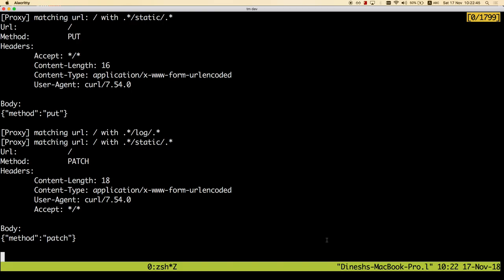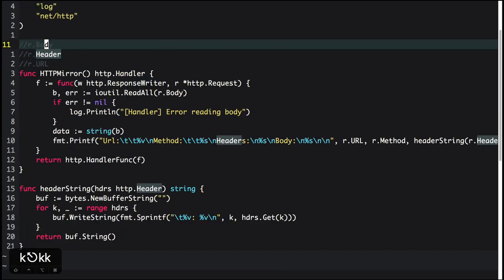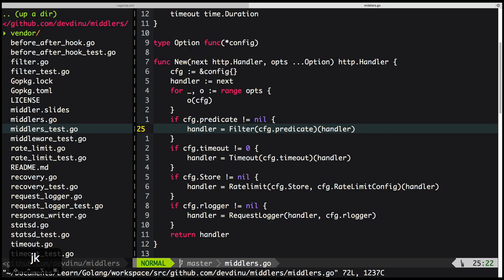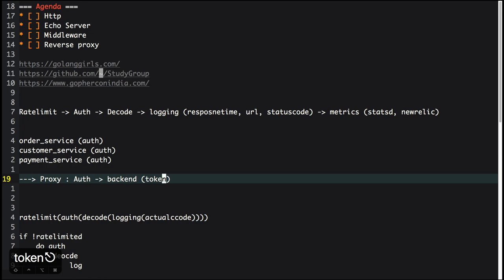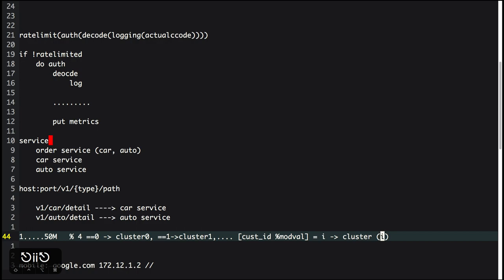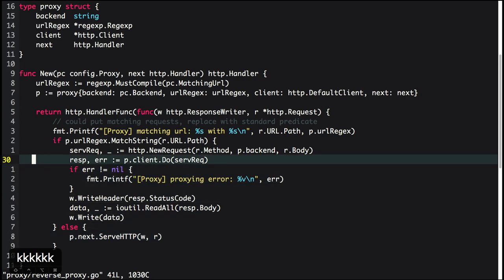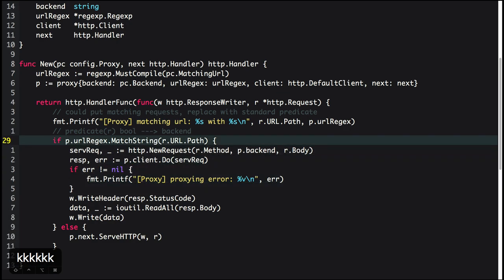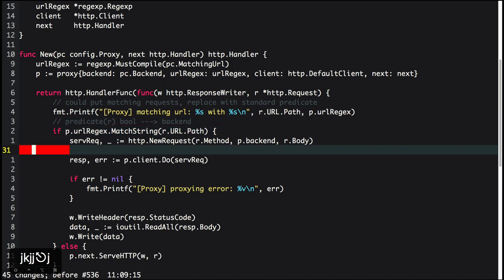Echo Server, and Proxying with Go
- Basic HTTP hanler
- basics of request struct, middleware (chaining multiple http.Handler)
- Echo requests (method, url, body, headers)
- PROXY requests based on predicate currently with URL regex, to a specific backend (as a middleware)

This gives you an idea of how sharding, or redirection based on request like CQRS, separate read & write services could be done.

This was recorded as part of Go bangalore meetup